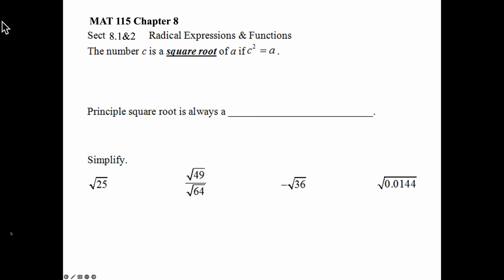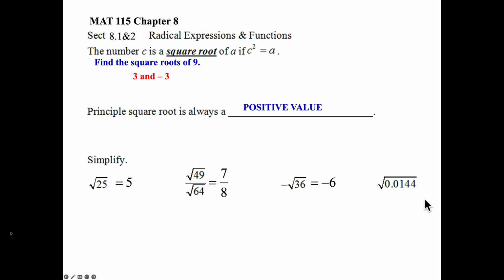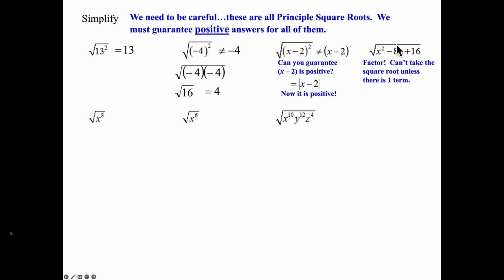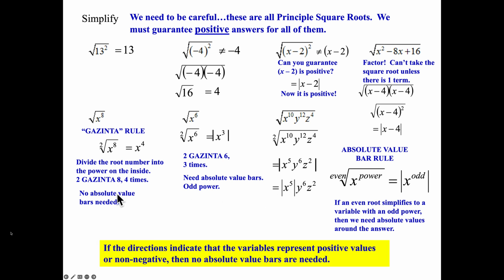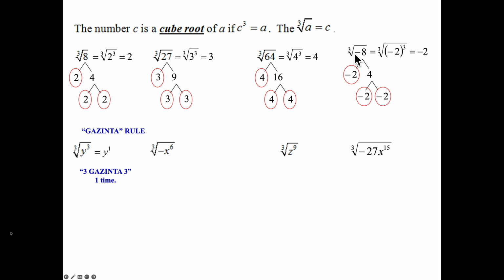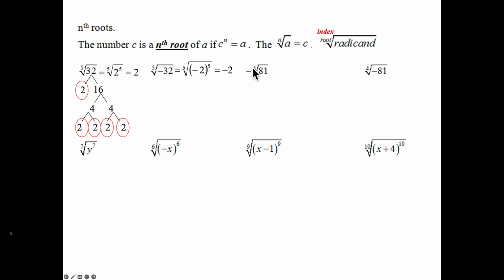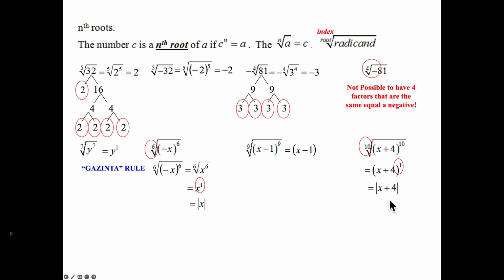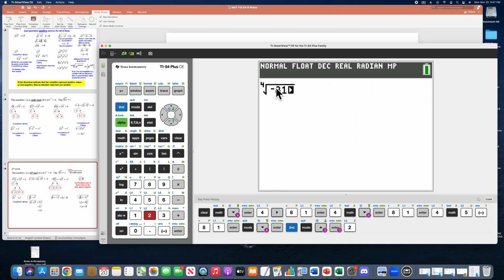MAT 114:5 8 12